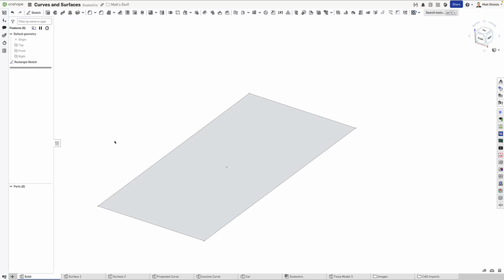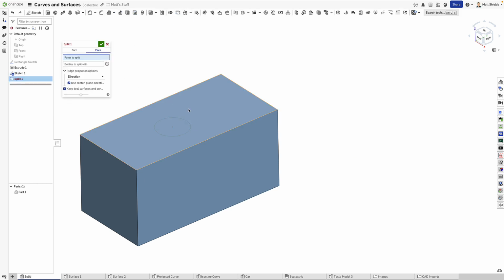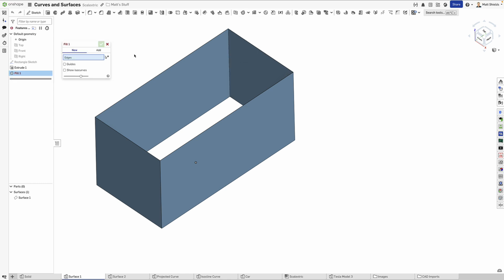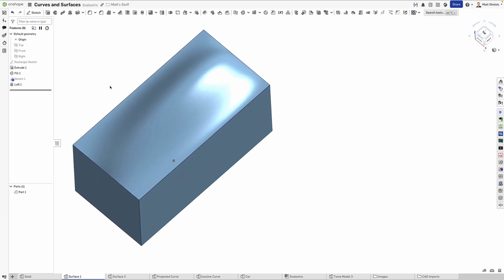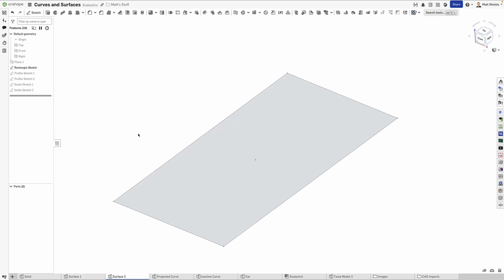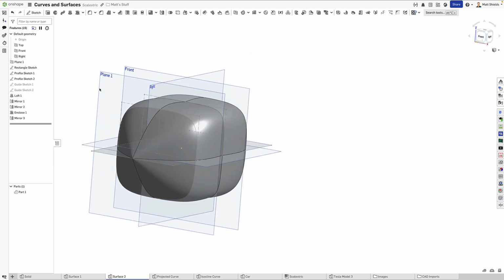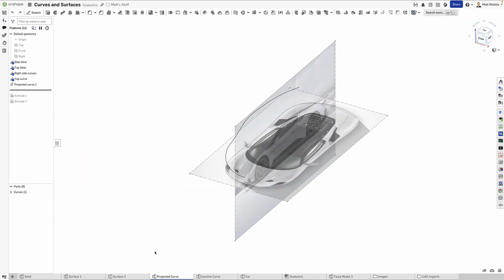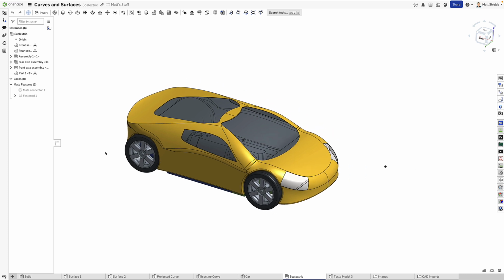Creating Solids from Curves and Surfaces in Onshape